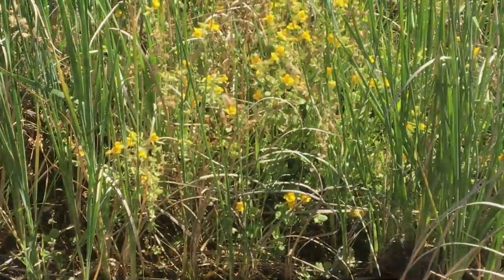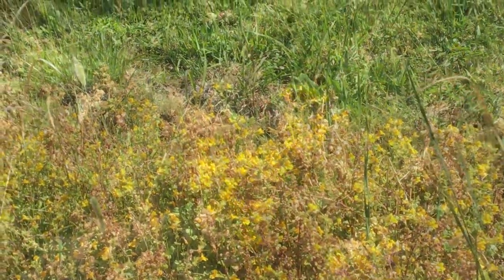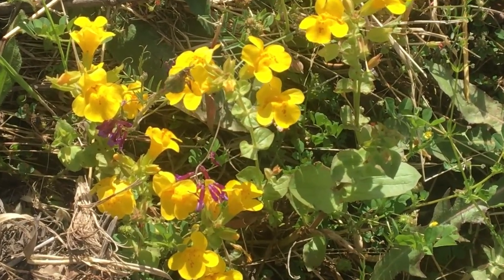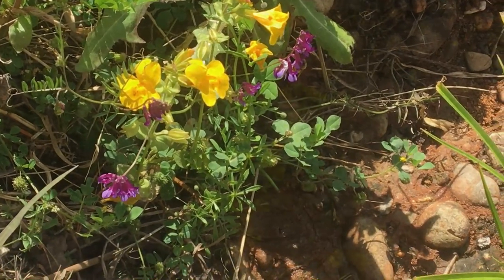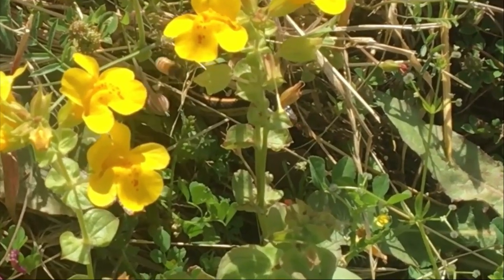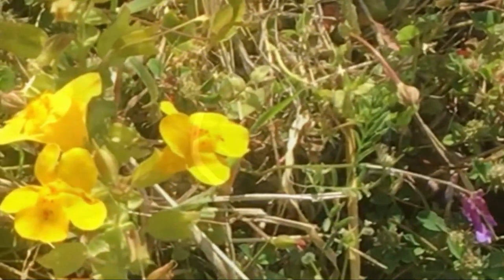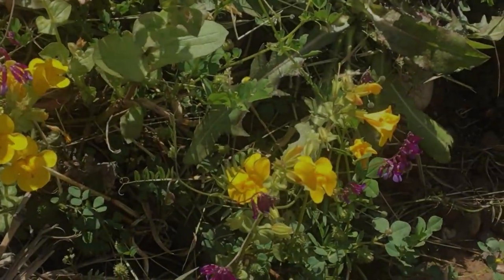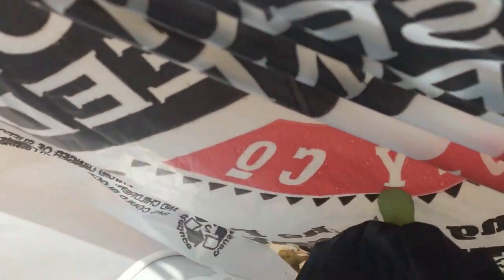How to Find FREE Pond Plants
Who doesn't love foraging for free pond plants? How about Snakes? Only if they don't try to give me a heart attack. Otherwise, too cute. Am I right?

Florida 10 Species Live Aquarium Plants Bundle
Water Hyacinths Floating Water Garden Plants (5 Live Plants)
3 Pond Plants Bundle - Water Lettuce, Water Hyacinth and Hornwort
Hero Series Blue Pink Louisiana Iris
1000 Live Duckweed Plants LEMNA Minor

PLANTEREST STORE (AQUATIC PLANTS)
Planterest | Hornwort
Planterest - Water Lily Tuber 3 Pre-Grown Hardy Lily Rhizome Live Aquarium Plant

For more information on California plants, here is the link for the California Native Plant Society (CALSCAPE)
 If the flower I have listed isn't correct, please let me know. I search for a couple of hours before I found a picture of it.

I'm Angie Sandro, cohost for The Shelved Books Podcast and author of the southern gothic romance DARK PARADISE series (books 1 of 5: reading order, Dark Paradise, Dark Sacrifice, Dark Redemption, Dark Embrace, and Dark Confessions)

I’m also an unashamed pond/fishkeeping enthusiast. I initially didn’t plan to post these videos on YouTube, but if I can inspire someone to build their own pond, then I guess showing all the crazy mistakes I've made so they can learn from them is worth it. So, have a bit of pond luv.

Amazon Author

You can always choose to use different links. I only recommend products and services that I've personally used. Thank you for supporting this channel so I can keep raising fish and making videos.